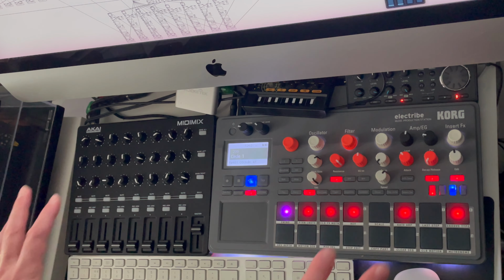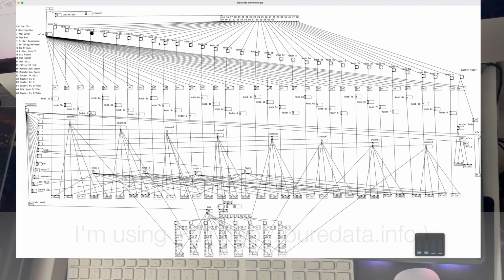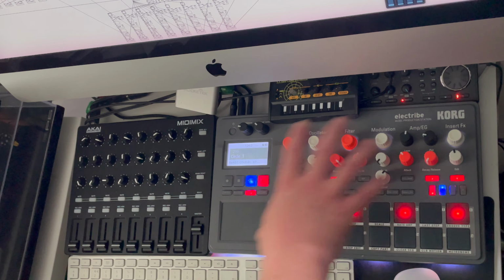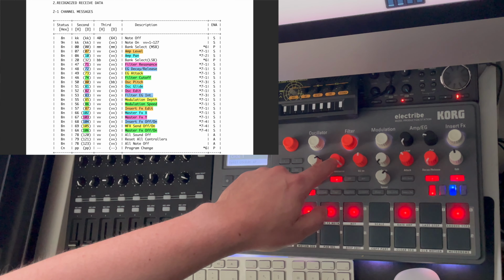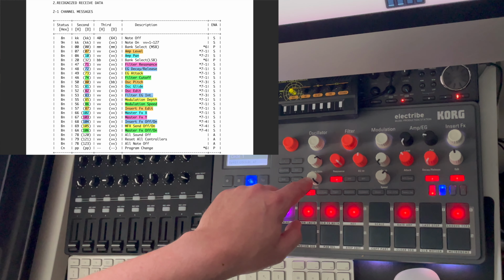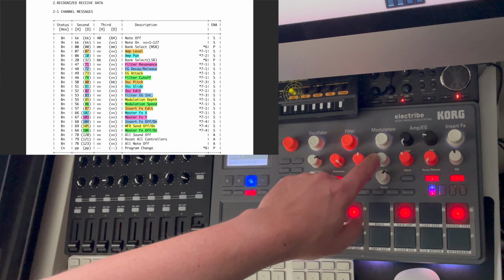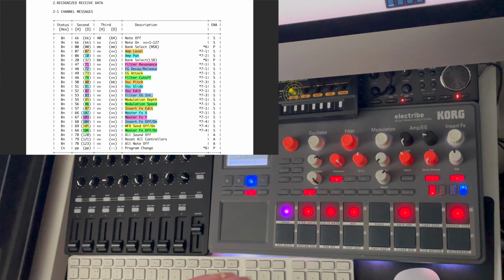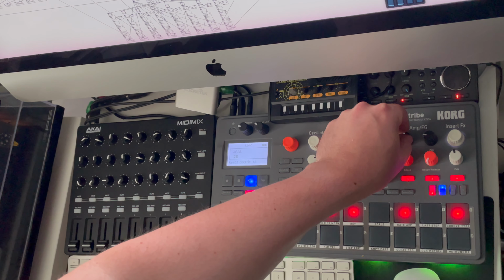How to control Electribe2 parameters using MIDI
How to control all of the parameters of the Korg Electribe 2 using MIDI
In this case I'm using a standalone MIDI controller, the Akai MIDIMIX, to externally control 43 parameters on my Electribe 2, to make it much better for live performance. I'll also briefly show how I'm using Puredata on my computer to map and route the MIDI CC's, but that's only a temporary solution to prove the concept.